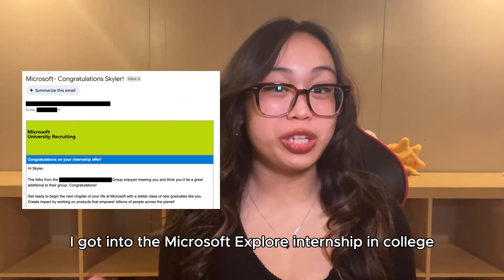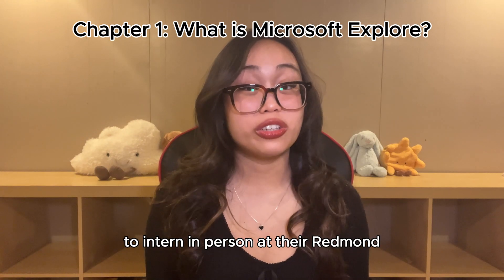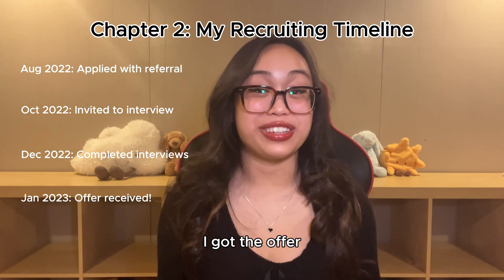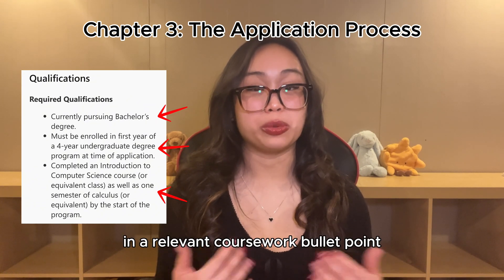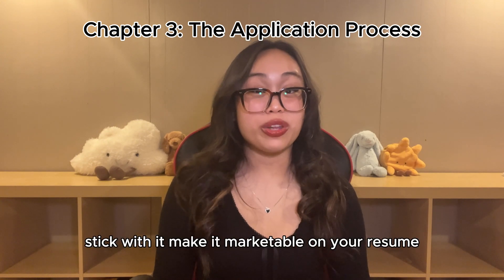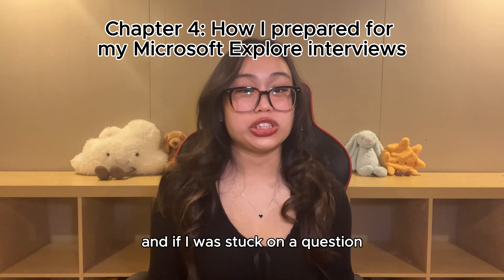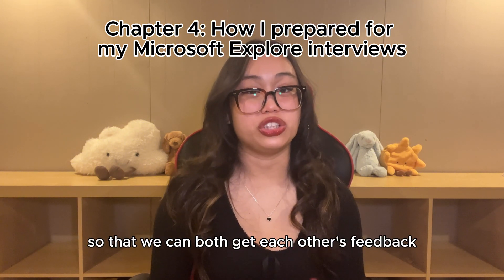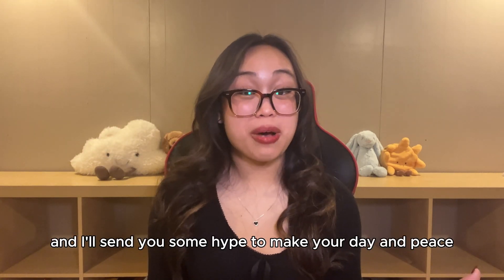How I got a Microsoft Explore Internship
Skyler Basco shares how she landed the Microsoft Explore Internship, a life-changing opportunity for undergraduate college freshmen and sophomores interested in product management and software engineering. As an incoming full-time Microsoft Product Manager, Skyler walks through the application process, her interview preparation strategies, and what to expect from the internship. From crafting the perfect resume to tackling coding and behavioral questions, Skyler provides actionable tips to help you secure your spot in the program and kickstart your career in tech!

» VIDEO CHAPTERS 📖
0:00 Journey
0:44 Chapter 1: What is Microsoft Explore?
1:35 Chapter 2: My Recruiting Timeline
1:57 Chapter 3: The Application Process
3:59 Chapter 4: How I prepared for my Microsoft Explore interviews
5:38 Chapter 5: What was asked in my Microsoft Explore interviews

» ABOUT SKYLER BASCO 🤓
Skyler Basco is a content creator, incoming Microsoft Product Manager, and a 3x Microsoft Intern with over 80 thousand followers and 10 million views across LinkedIn, Instagram, and YouTube.

At only 21 years old, Skyler Basco is a LinkedIn Top Product Management Voice who has spoken at Harvard University, Princeton University, Columbia University, and more to help students land their dream internships in Big Tech.

Skyler has completed three Microsoft internships and landed 25+ interviews at Fortune 500 companies, including Apple, The Walt Disney Company, Morgan Stanley, Bank of America, Hewlett Packard Enterprise, and more.

Skyler has graduated with her Bachelor of Science in Business Administration with a concentration in Management at Western Governors University, where she has been awarded the WGU Excellence Award 2 times for her exceptional work in various courses.

Skyler now posts daily internship opportunities, career advice, and inspiring stories to her following of over 80,000 aspiring technologists, along with coaching 100+ college students to help them land their internship offers through her career community, Student to Big Tech.

Skyler Basco is a public figure who has been featured in the press, including South China Morning Post, LI Herald, and AnitaB.org. She is an awardee of Major League Hacking Top 50, ELF’s 22 Under 22 Most Inspiring Women of 2024, New Face of Tech 2022, and more.